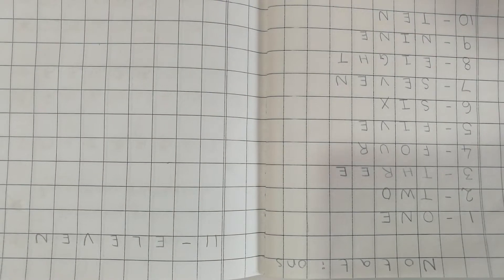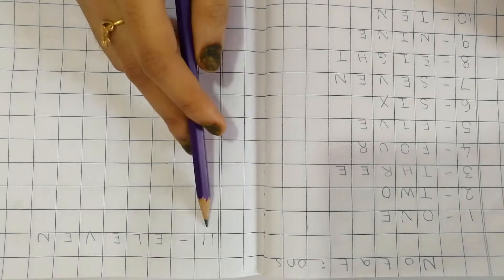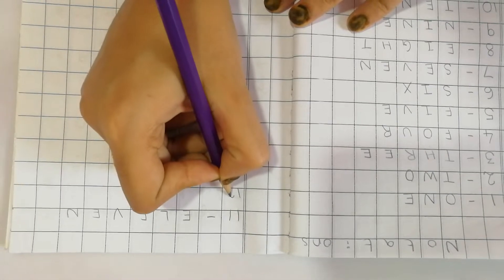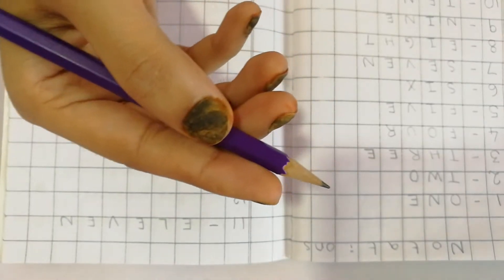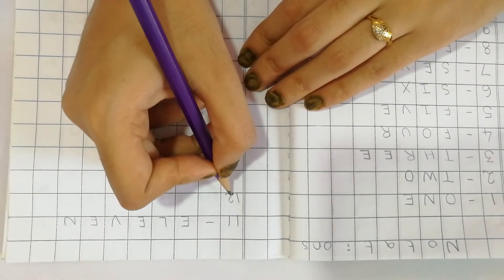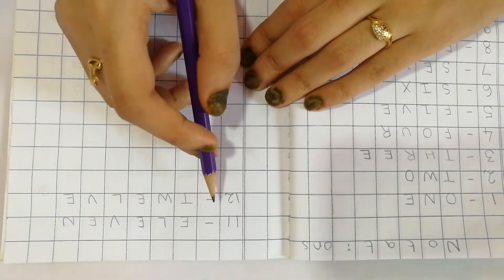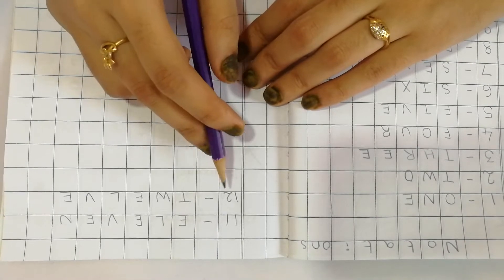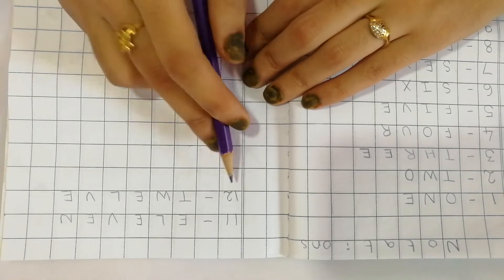Maths write Notation 12.